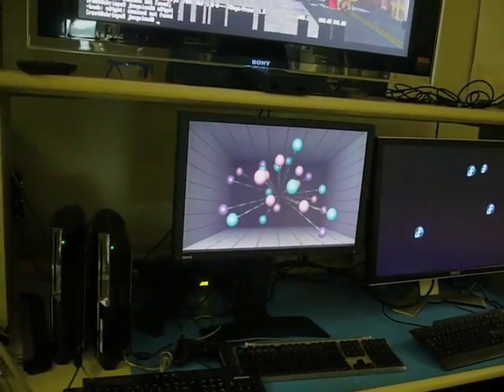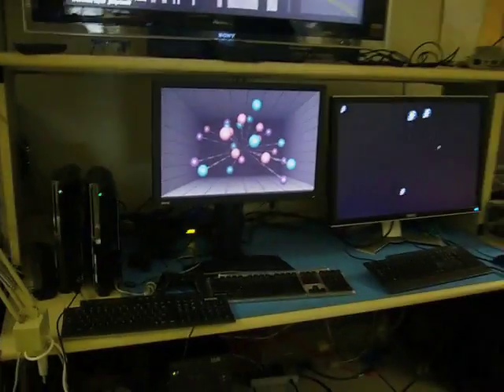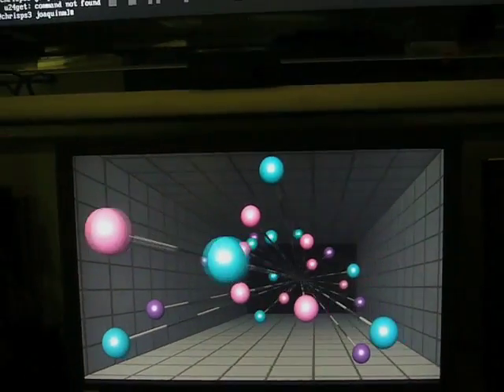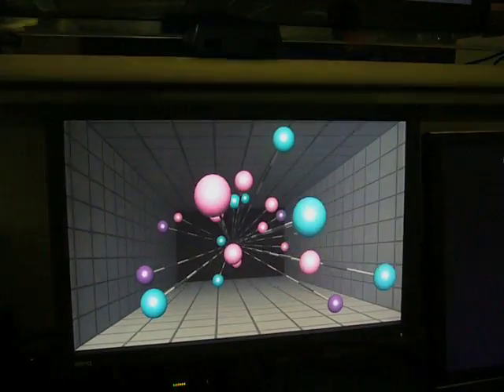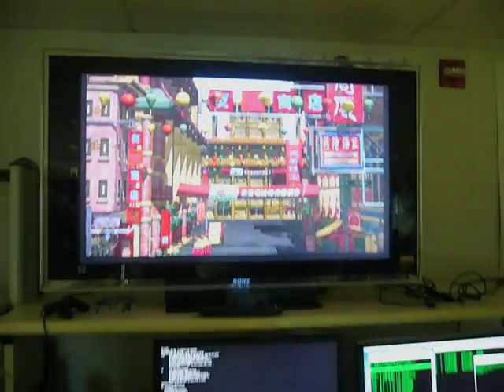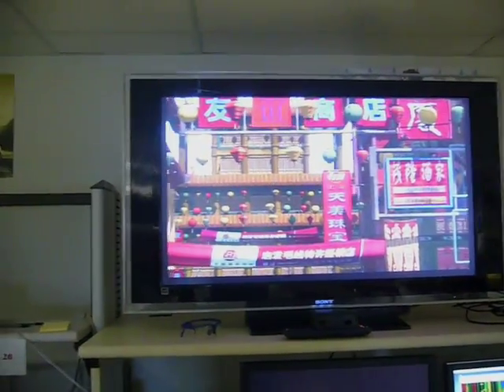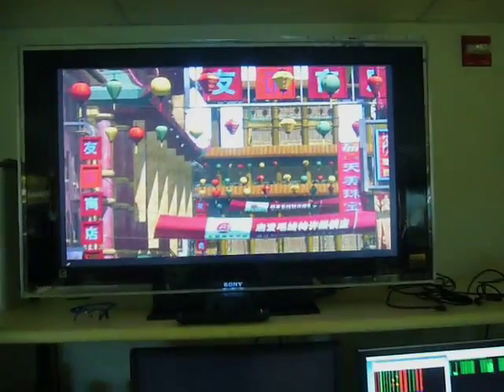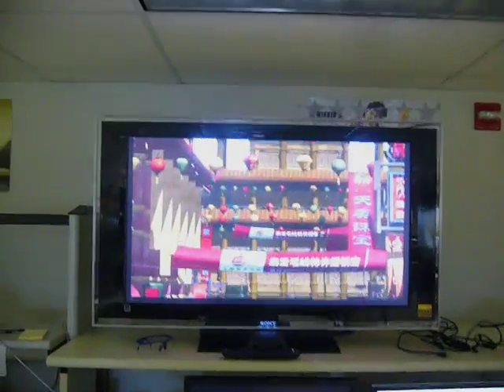Playstation3 Head Tracking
A Linux PS3 and IBM QS21 blades are used to head track and render two scenes in real time via the IBM Interactive Ray-Tracer (iRT). No HW graphics assist, all real time ray-traced with software on the Cell processor.